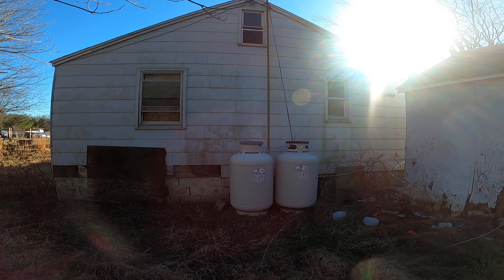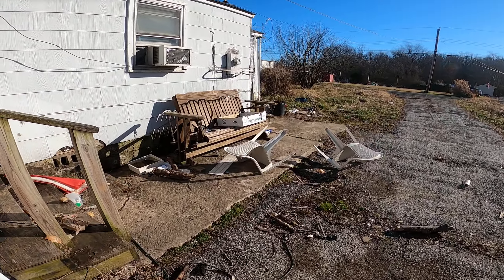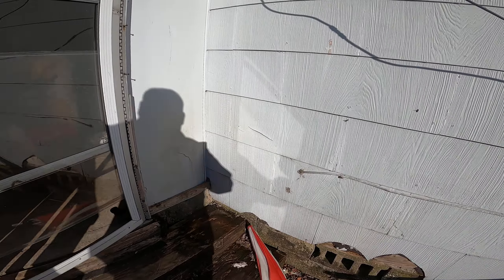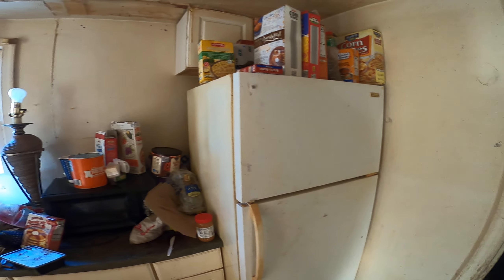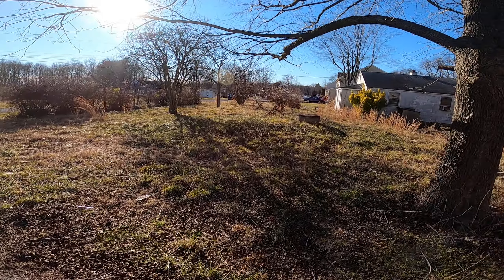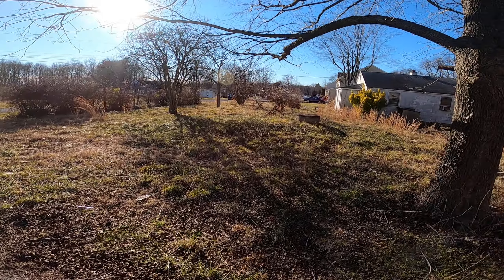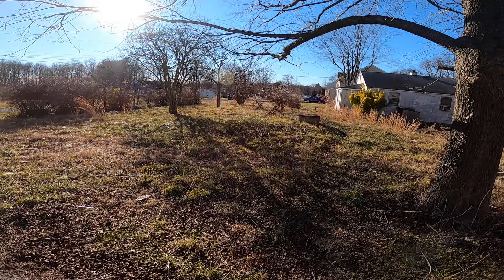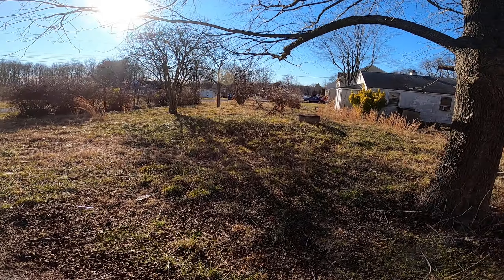SOLD - 1602-1604 Heims Lane Joppa, MD 21085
Robert Kaetzel